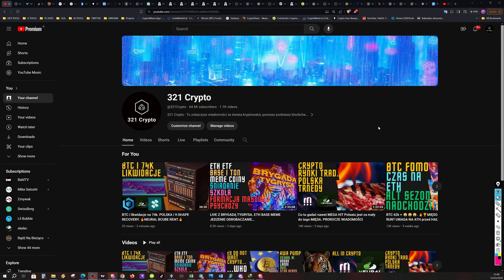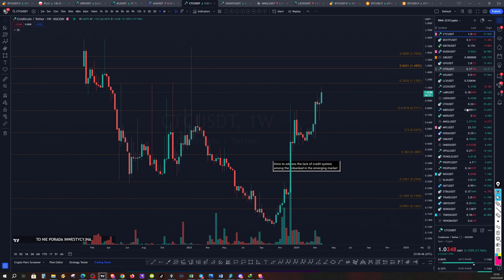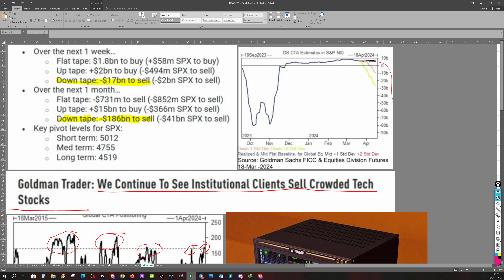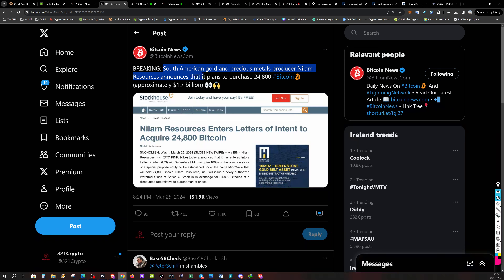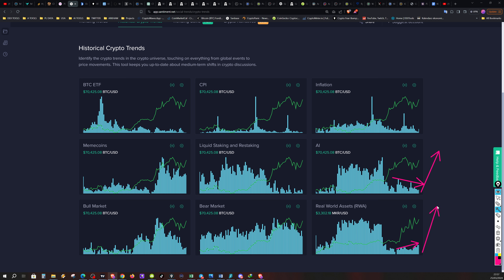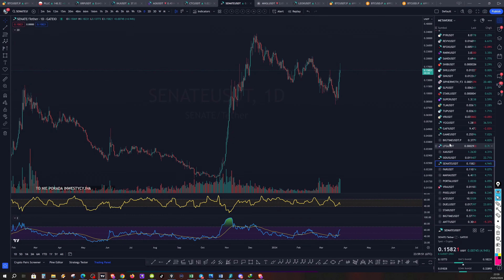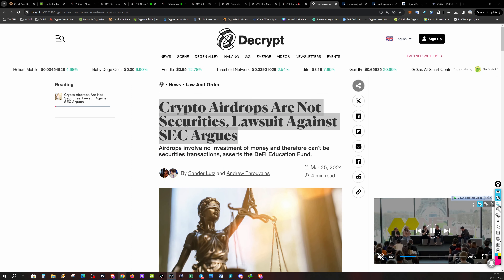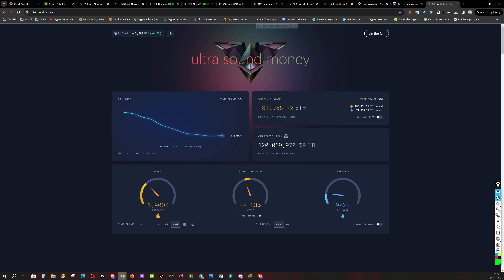START LOOKING AT ETH AND RESTAKING (KELP DAO). NEURAL RENT BCUBE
Fiat to Crypto and Crypto to Fiat Gateway:
- STAKE ETH with BONUS REWARDS
SWISS BORG – Bonus scratch card up to $100 with first deposit
EXCHANGES:
PRIME XBT - Trade Crypto – Metals – Stocks NO KYC. You get 7% to your deposit (max of $7000)

XEGGEX – New Exchange for ultra-low GEMS. Gems from MetaMask so you will not pay for gas fees.

THIS WILL CHANGE YOUR WAY OF TRADE AT UNISWAP:
PADRE --- Dex Bot with STOP LOSS I LIMIT ORDER –10% less Fees. Forget about Uniswap.

00:00 Intro and Disclaimer
01:12 BTC
02:22 ALT
03:35 BCube
04:40 NEWS
05:55 Bubbles
06:18 Projects
10:45 Kelp DAO
12:13 GameStarter
12:58 Elon Musk
13:38 Biden Signed Spending bill
14:29 Crypto Airdrops Not Safe
14:57 Princess Kate on Chemo Therapy